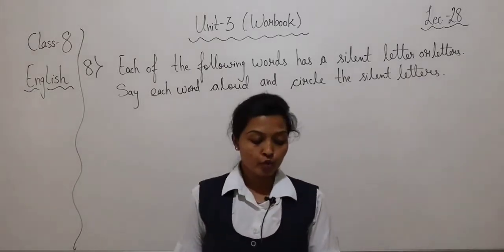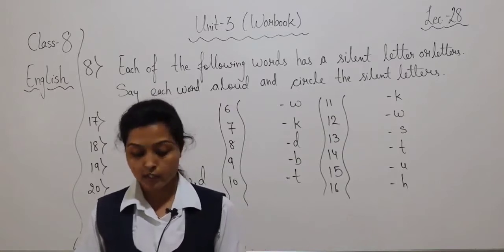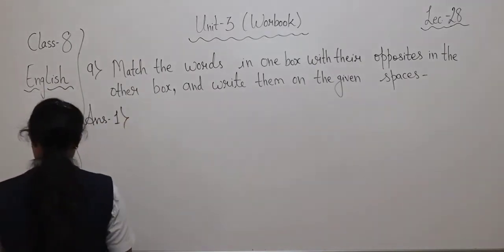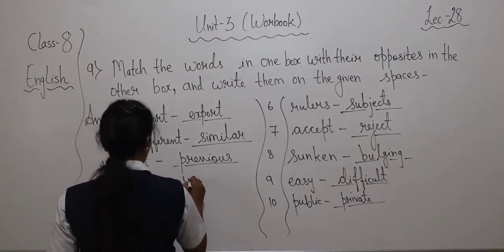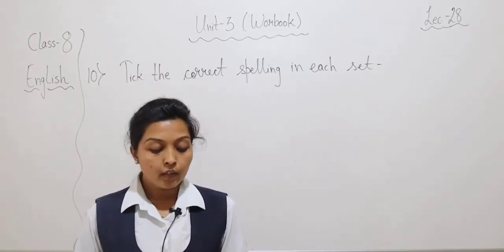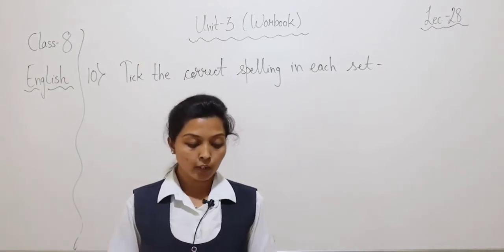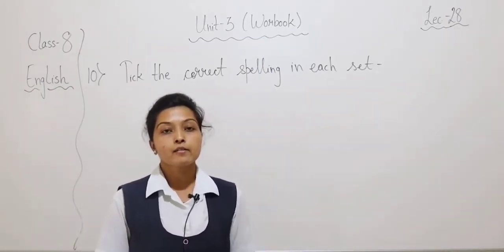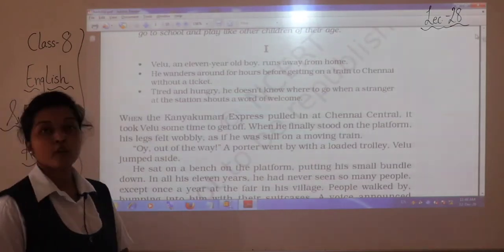Class-8 (unit-3) (English Workbook ) - (Exercises) Explanation with ✍️ work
Geeta mam